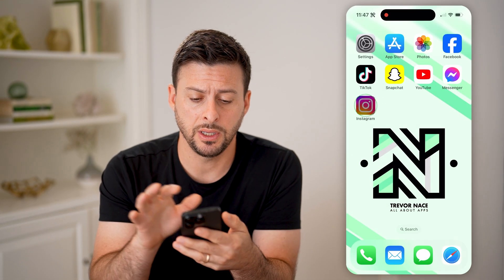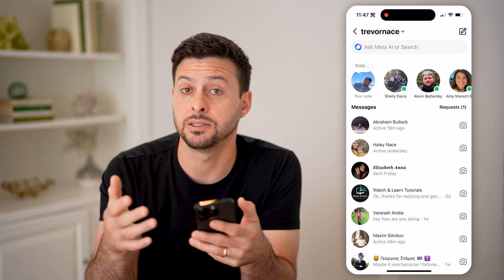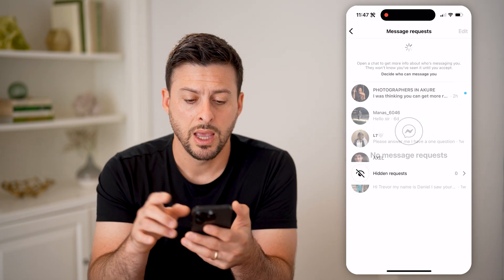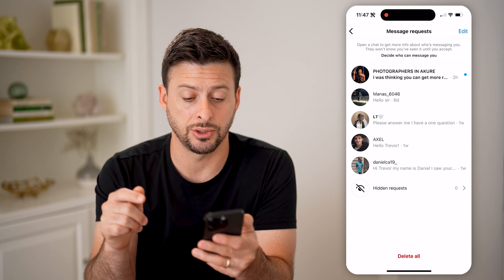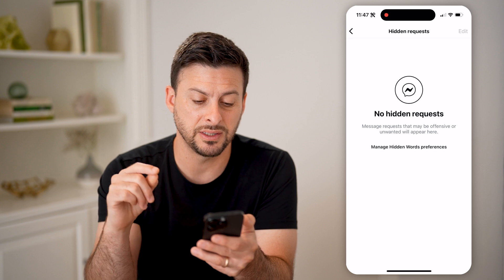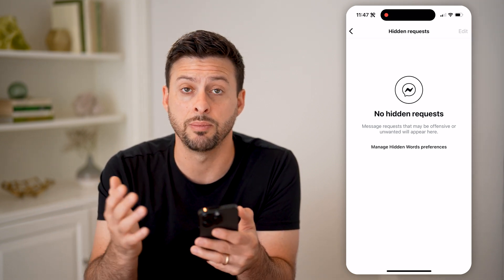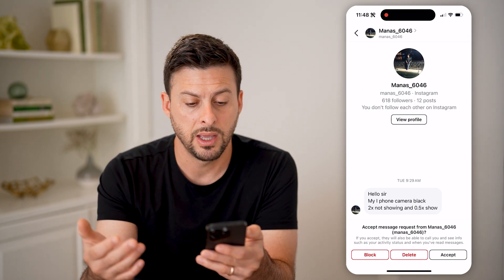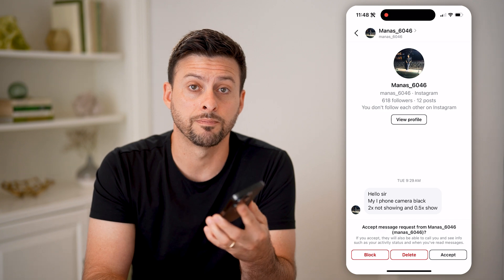How To Check Spam Messages On Instagram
Here's how to check spam messages on Instagram so you can see which chats have been filtered to keep your inbox clear.